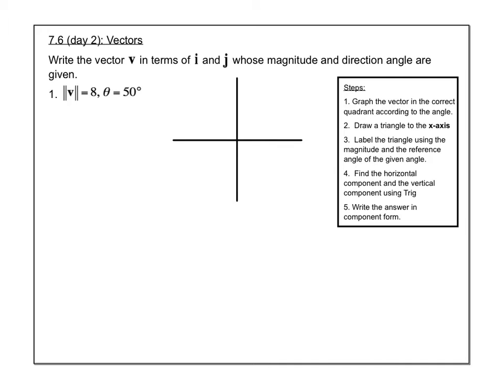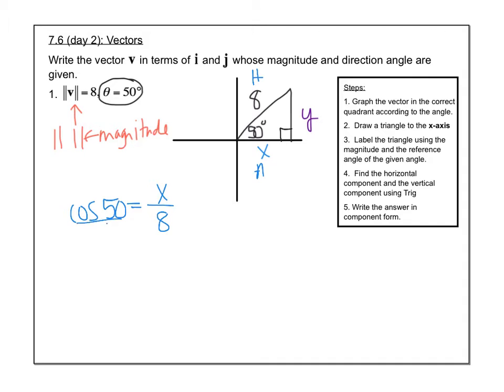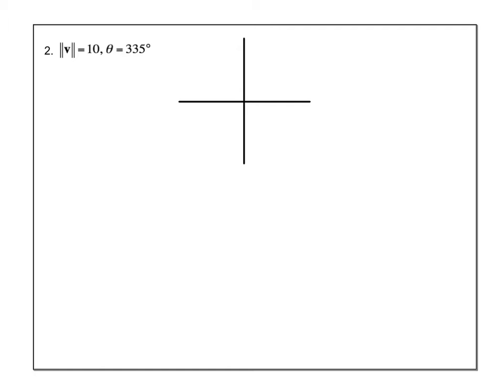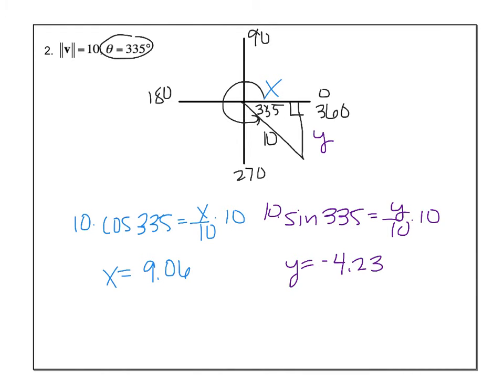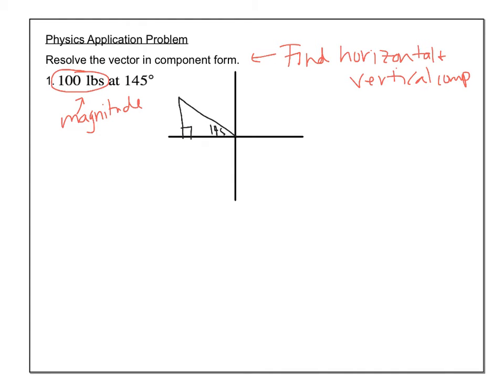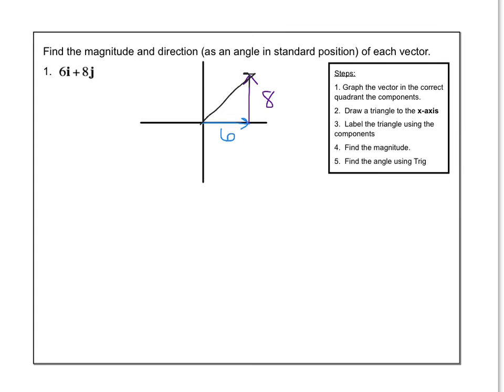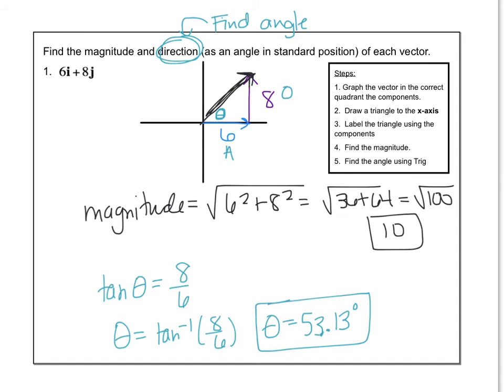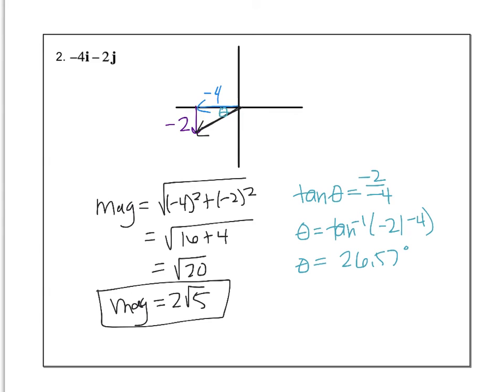TrigAnalyt 7.6 (day 2) Notes